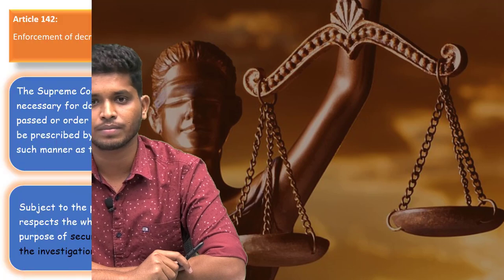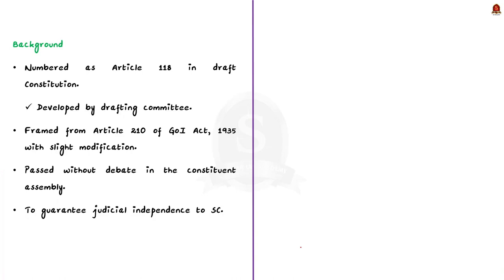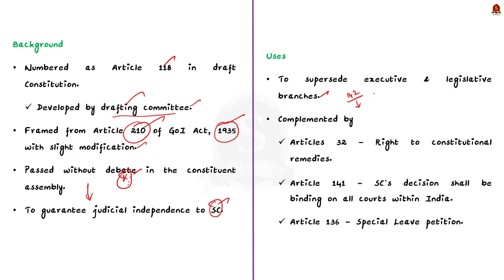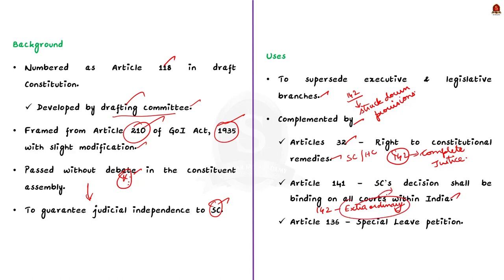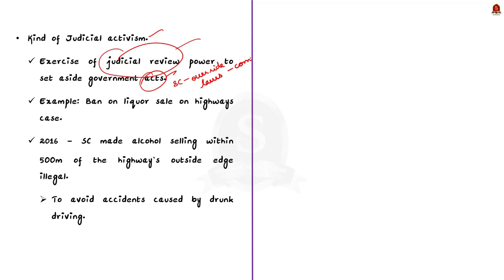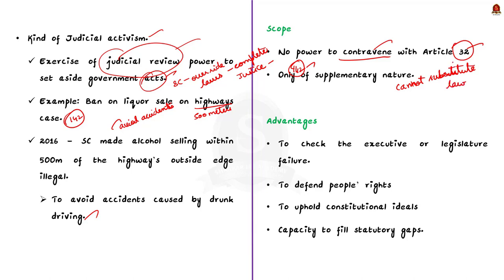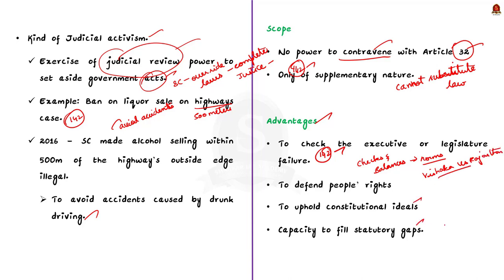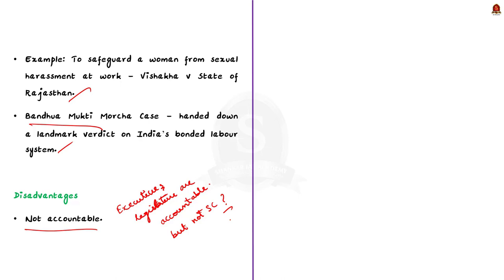Article 142 - The Enormous Power of Supreme Court || UPSC Current Affairs||SIA|| Mains & Prelims '23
In this video, we have discussed about the powers of Supreme Court of India especially the powers under Article 142, the pros and cons of such powers,  a topic important in UPSC CSE Prelims and Mains GS paper 2.